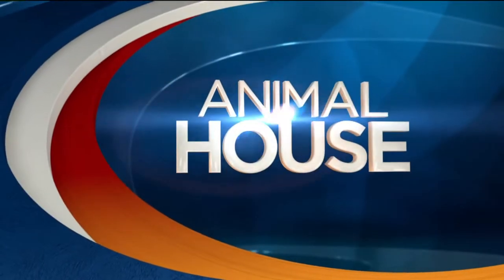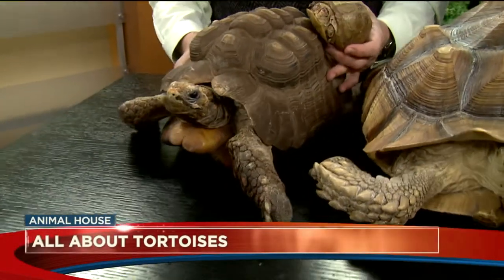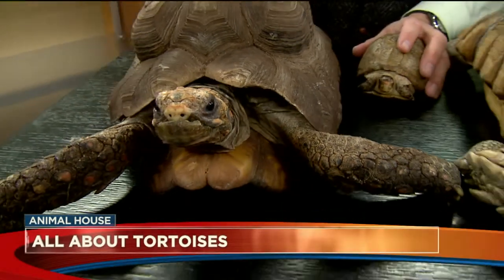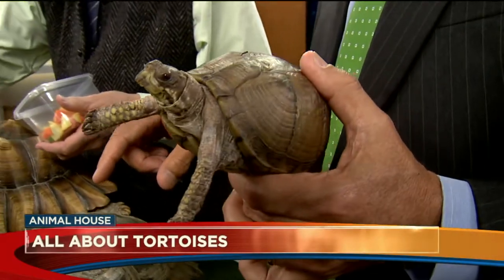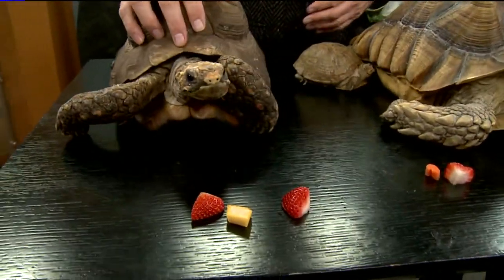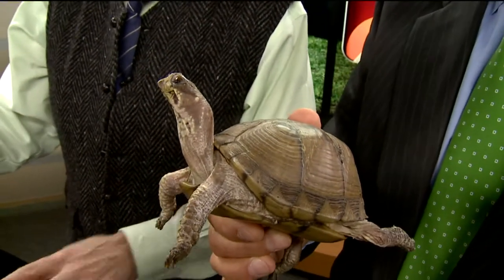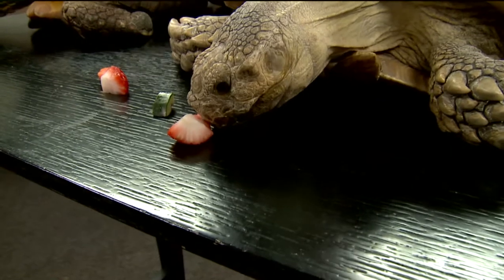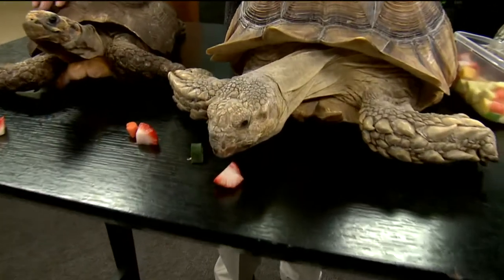Animal House All about Tortoises